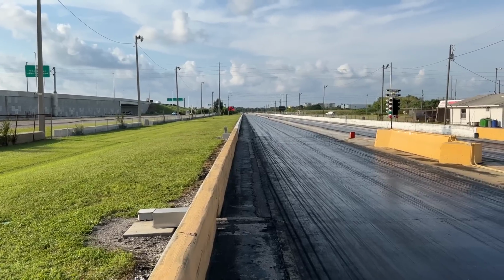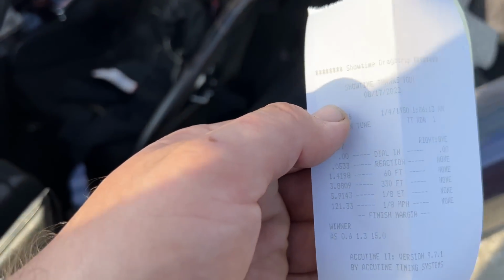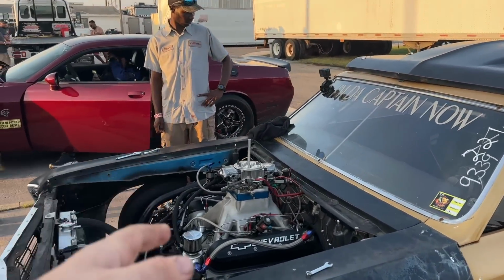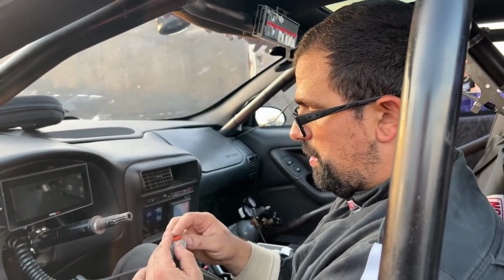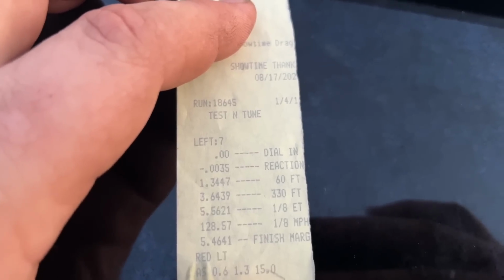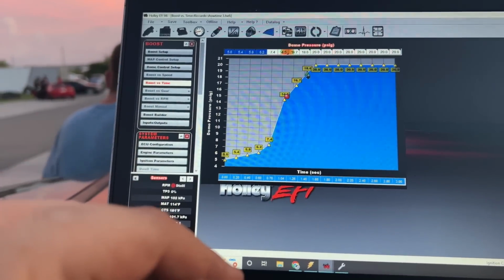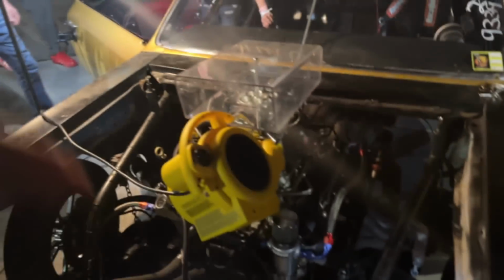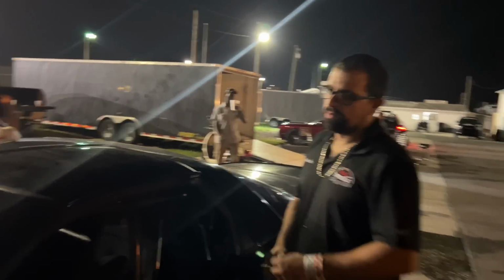Gold Digger Chevelle makes a comeback and Track Tuning a 1000hp Camaro!!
Dr.TuneEmAll Merch!